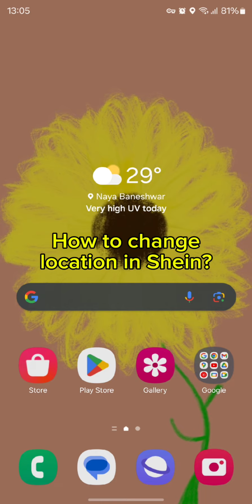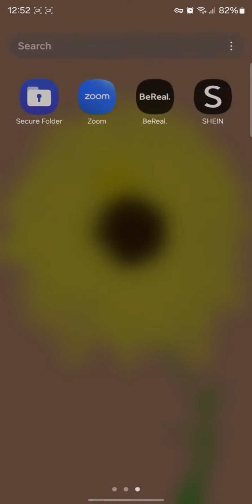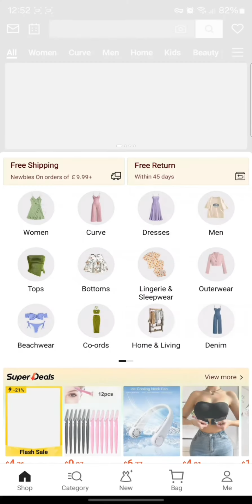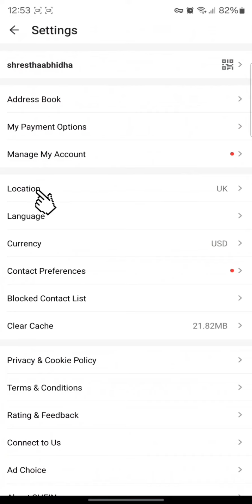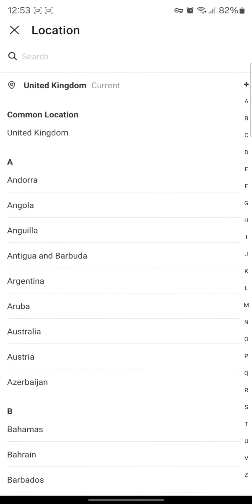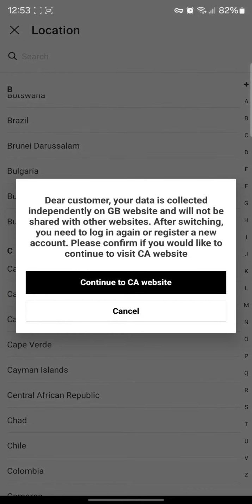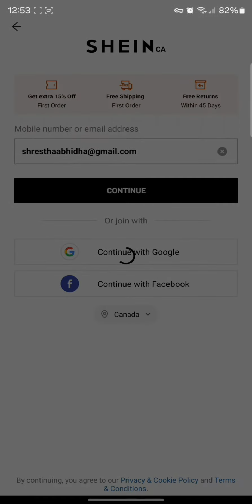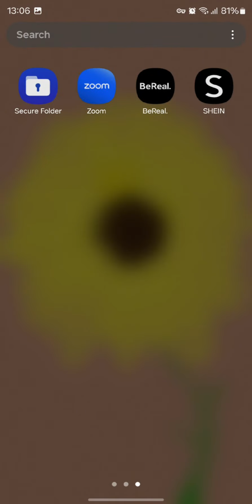Shein Location Change: How to Change Your Location in Shein App? 2024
Looking to update your location on the Shein app? Whether you're traveling, moving, or simply want to explore different shopping options, changing your location can unlock a world of possibilities. In this comprehensive tutorial, we'll show you exactly how to change your location in the Shein app, step by step.